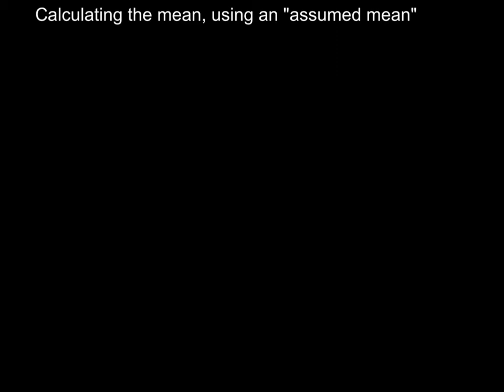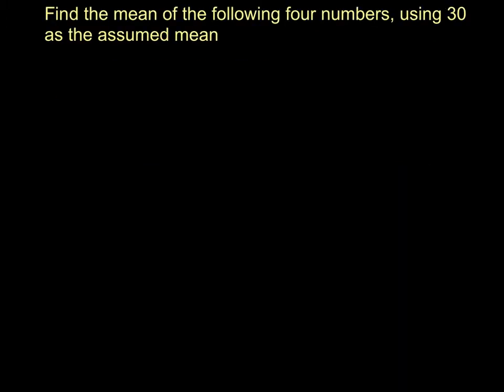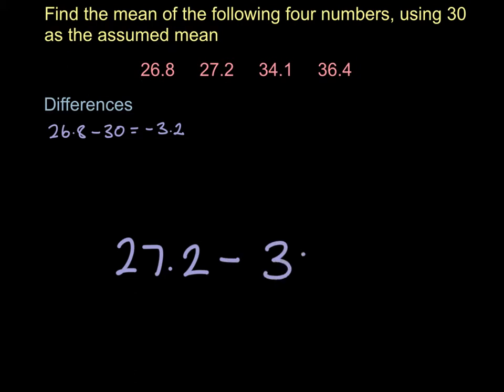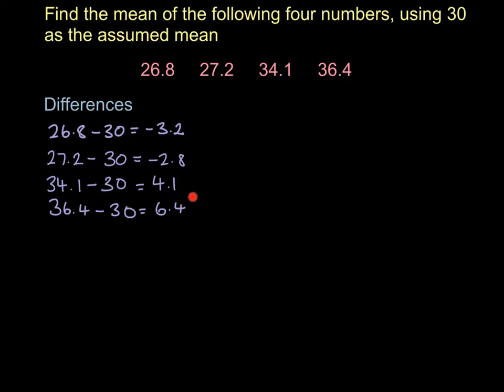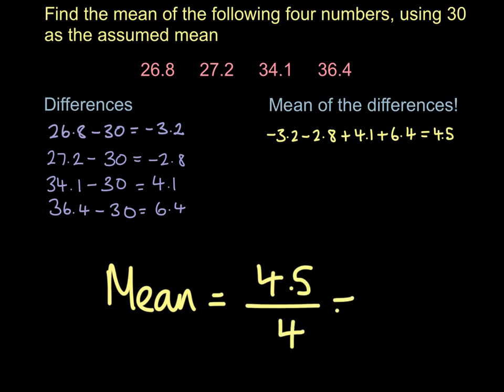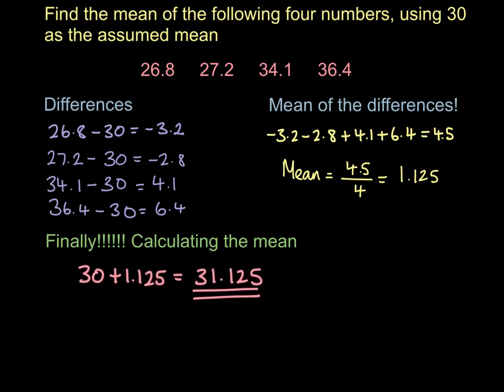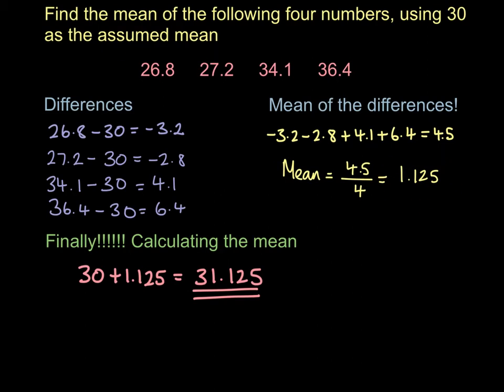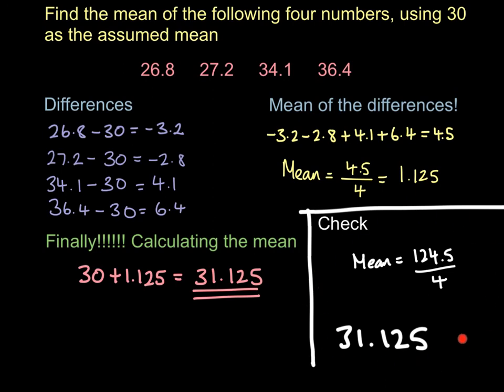Calculating the mean using an Assumed Mean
Only ever use this method if you are asked to use an "Assumed Mean" to calculate the mean.  Otherwise, always use the simpler and quicker method of adding the values up and dividing by the number of values you have.